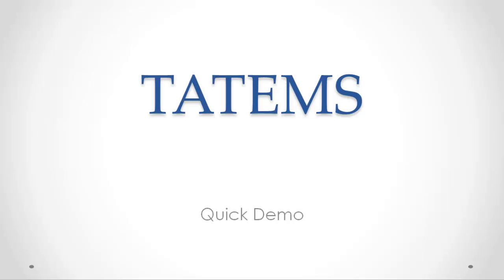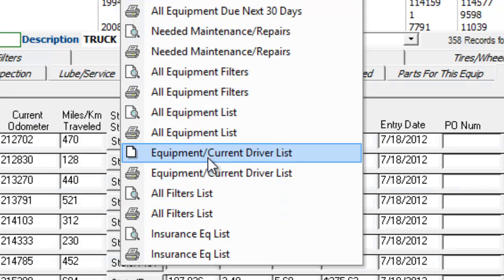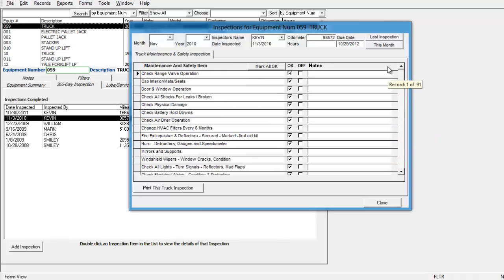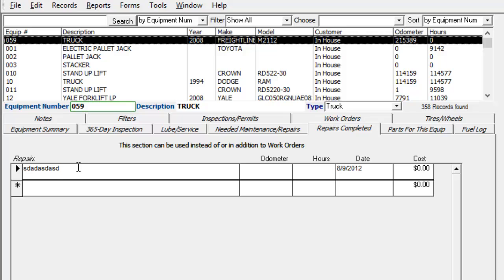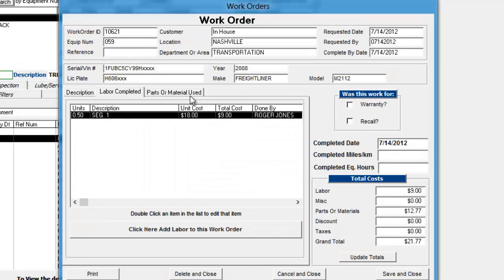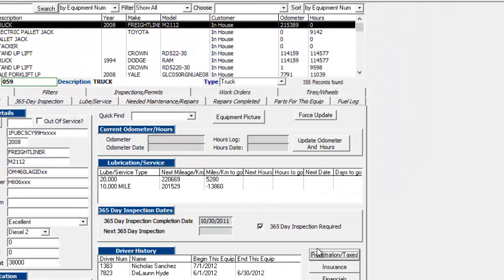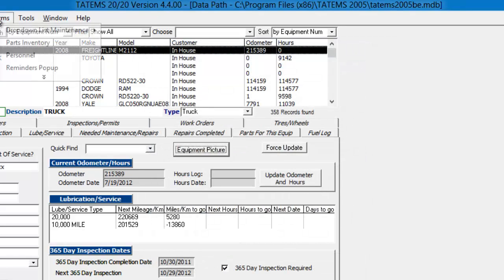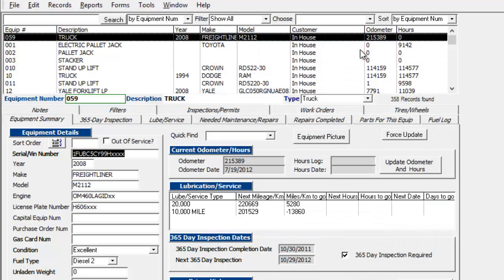Fleet Maintenance Software Quick Demo of TATEMS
This is a quick run-through demo video for TATEMS Fleet Mainatenance Software created prior to the version 4.4.02 release in Aug 2012.